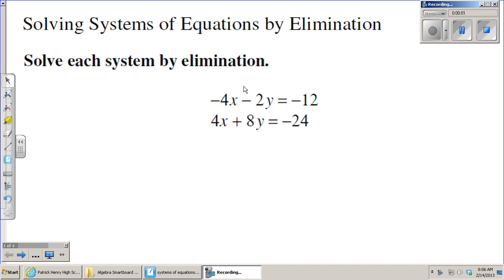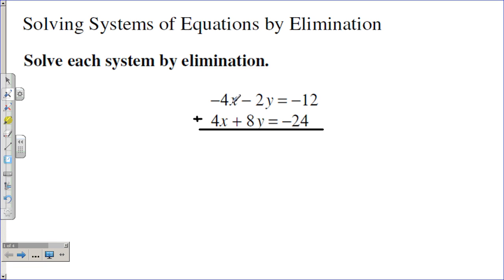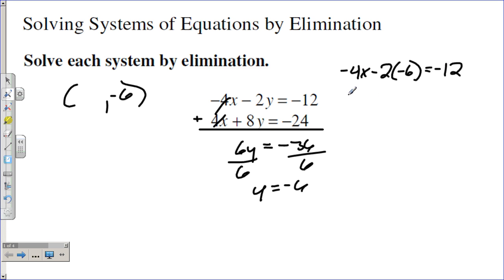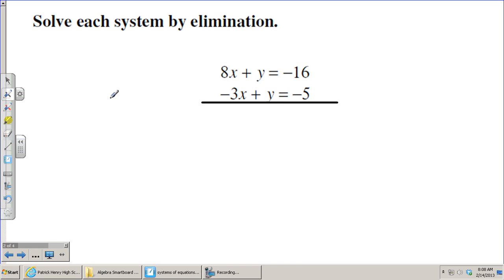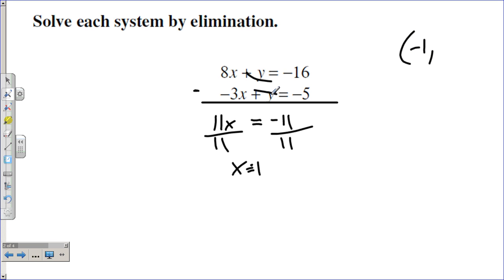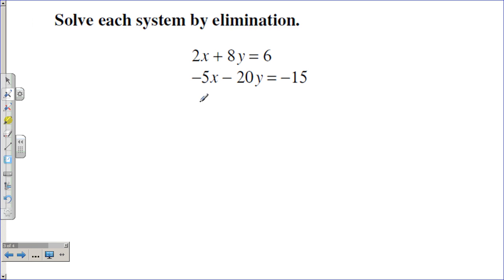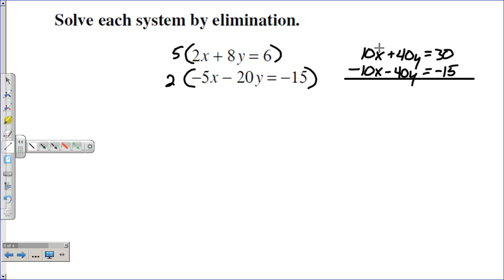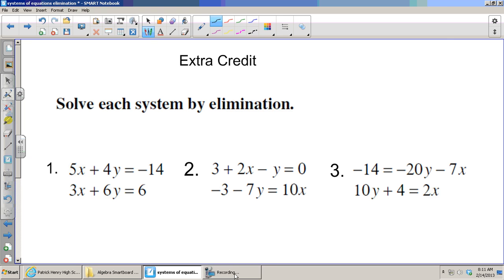Systems of equations elimination